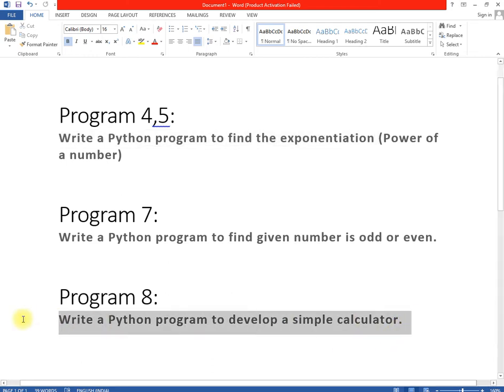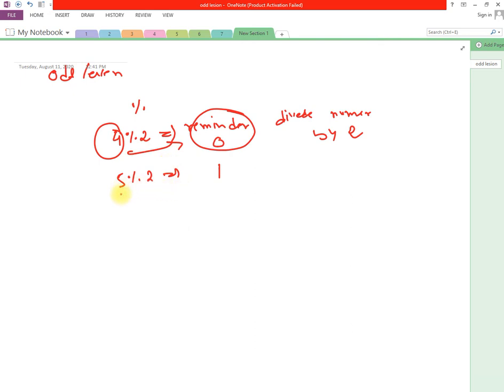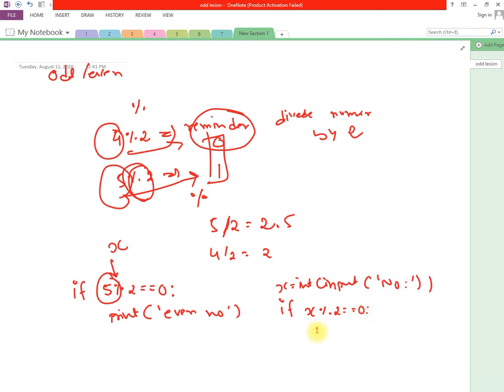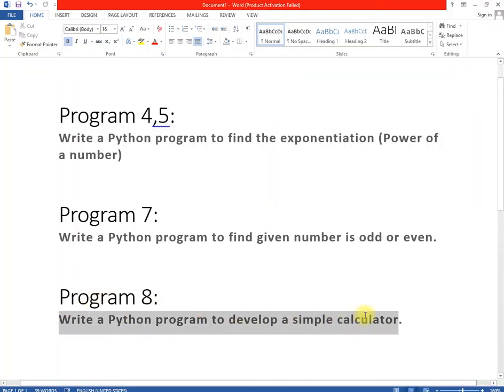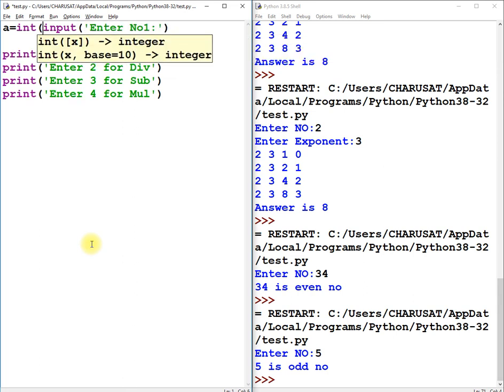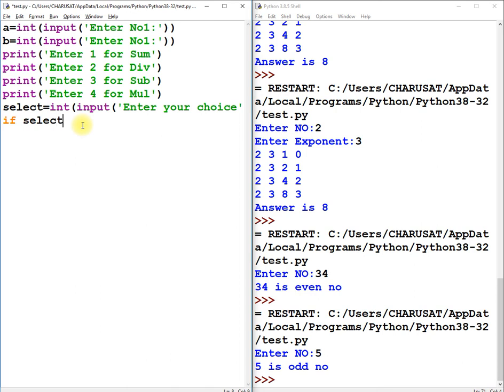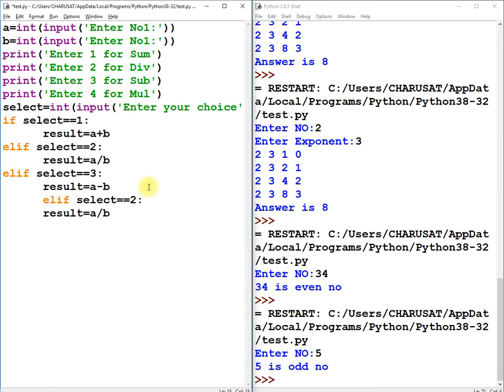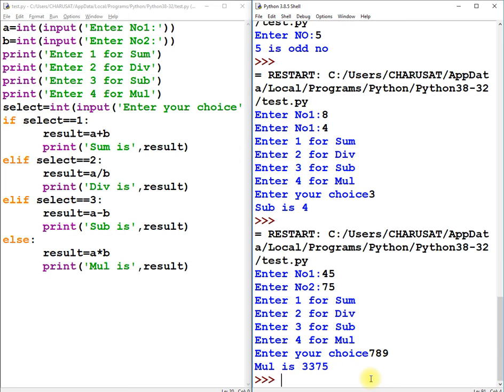EE286 Program 6 & 7